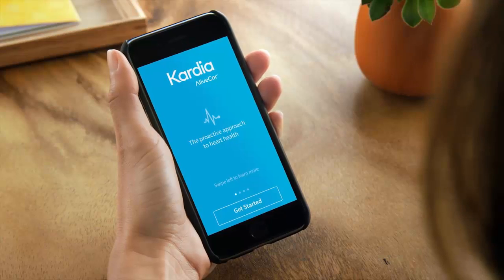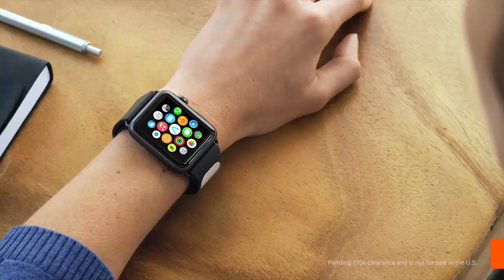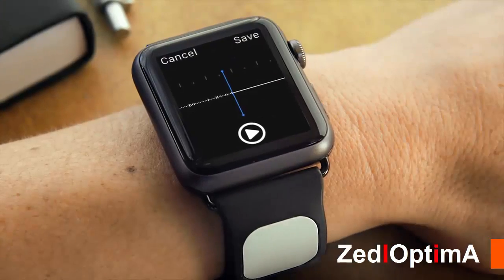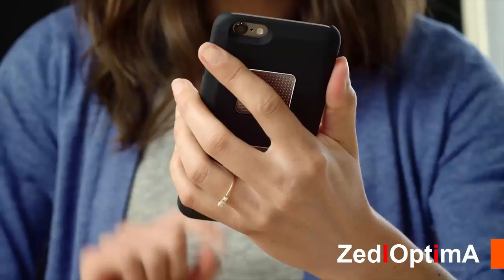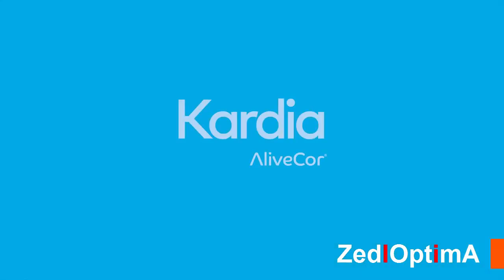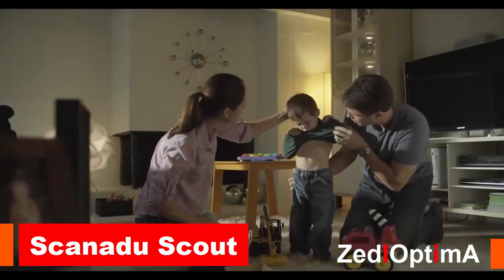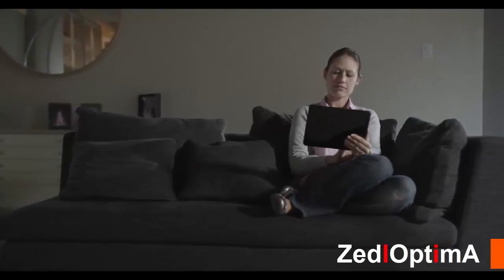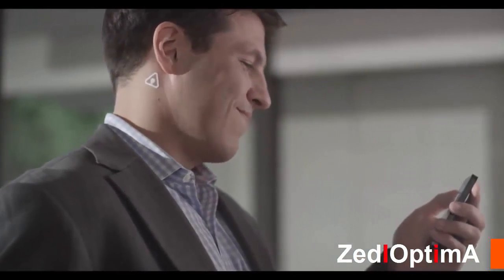5 Best Medical, Healthcare Accessories, Gadget for iPhone/Smartphone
Apple is edging its way a little further into health care with the release of new iPhone apps that patients can use. Health care professionals now use smartphone or tablet computers for ... that the iPhone and Android smartphones offer, ownership of mobile devices has 5 Best Medical, Healthcare Accessories, Gadget for iPhone/Smartphone.
AliveCor Kardia Mobile ECG for Apple and Android devices

Withings Aura - Smart Sleep System

Welch Allyn 11840-A6 Iexaminer Adapter for iPhone6 and 6S Cameras

Top 5 Best iPhone/Smartphone Medical, Health & Fitness Accessories & Gadget

At sunrise, your night's data has already been synced, analyzed and turned into a graph showcasing the stages of each of your sleep cycles - light, deep and REM - and key sleep quality indicators (duration of sleep, time it took to fall asleep, number of wake-ups), available in the app.

Use this information as an opportunity to precisely assess your sleep, discover what wakes you up, compare nights, and get insights to improve your sleep quality.

Scanadu Scout

A scanner packed with sensors designed to read your vital signs and send them wirelessly to your smartphone in a few seconds, any time, anywhere.
The Scanadu Scout™ has not been cleared or approved by FDA. The following content is Scanadu's vision of the final design that will be subject to FDA clearance  prior to marketing. As a contributor to this Indiegogo crowdfunding campaign, you are supporting Scanadu’s intent to develop the first Medical Tricorder®.

Dario Smart Diabetes Management Solution-

All-in-One
Smart Glucose Meter
The Dario Smart Meter lets you test blood glucose levels in seconds, directly on your smartphone. Once connected to your mobile device, easily track, monitor and manage diabetes with a simple to use mobile app – when you need it, where you need it!

Dario is a personalized, pocket-sized, all-in-one glucose meter coupled with a robust real time mobile app to manage diabetes quickly, efficiently and accurately

Simple-to-use
mobile-app
The Dario mobile app delivers accurate results in real-time and actionable insights so you always know where you stand and what to do next. Track your blood glucose levels, carb intake, exercise and much more!

iExaminar Welch allyn

The Welch Allyn iExaminer System

PanOptic™ Ophthalmoscope + iExaminer Adapter + iExaminer App
The new Welch Allyn iExaminer turns the PanOptic Ophthalmoscope into a mobile digital imaging device allowing you to view and take pictures of the eye like you've never done before.